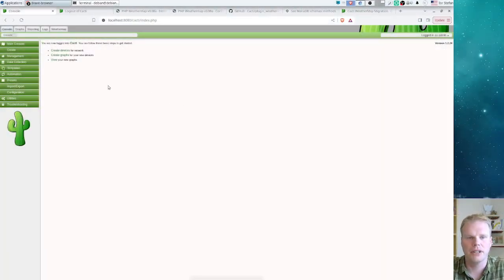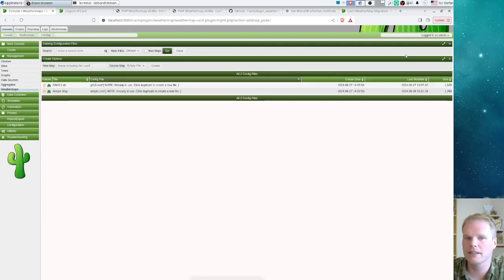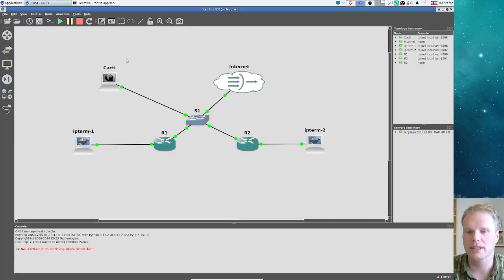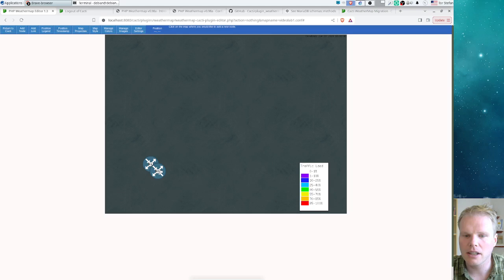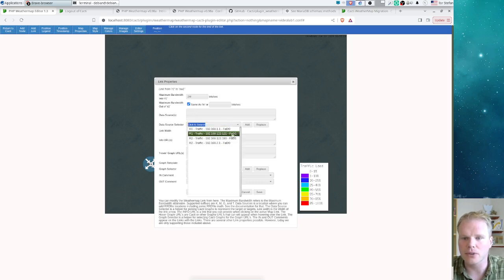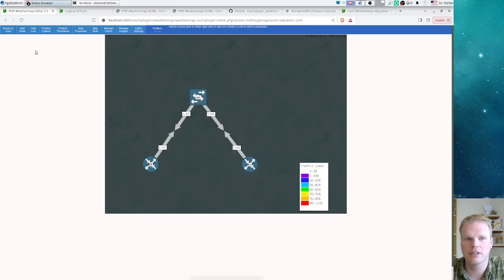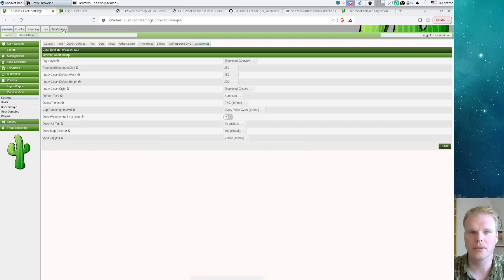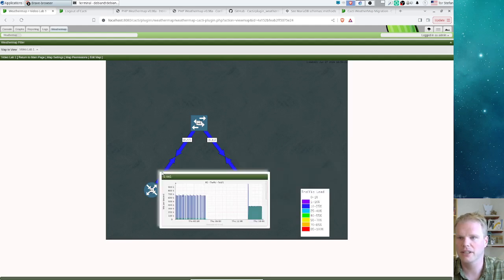Cacti Weathermap Tutorial - 2 Weathermap Config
How configure Weathermap for the Cacti 1.x install